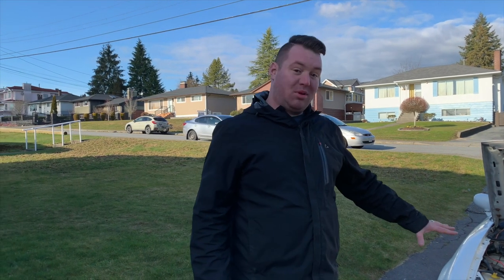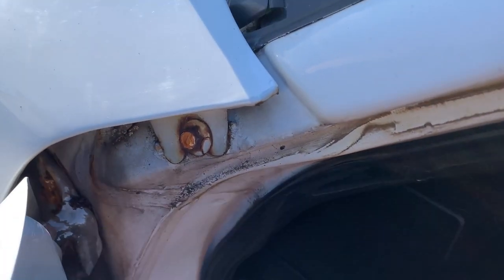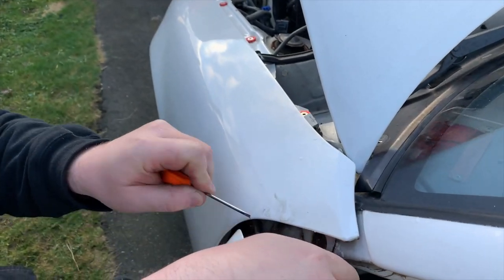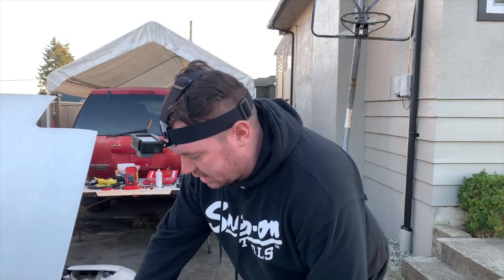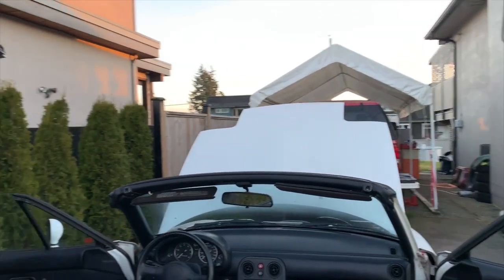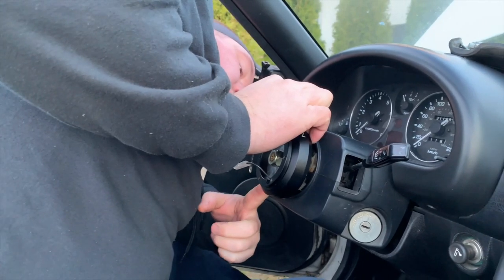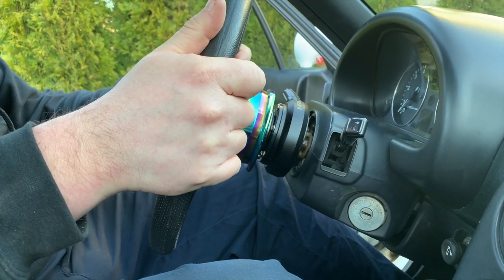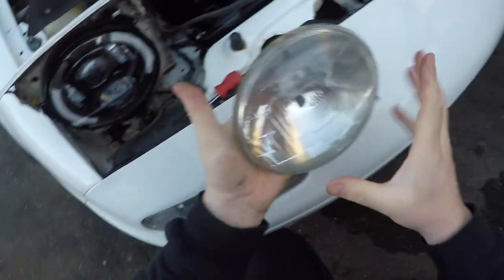Ep 3 - How to fix broken bolts. Steering Wheel, LED Headlights (1992 Miata)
In this half-hour mega episode, we replace some nuts & bolts under the hood, and show you what to do if you accidentally break a rusty bolt. Next, we upgrade our steering wheel to an NRG quick-release configuration. Finally, we ditch the old halogen headlights for some modern, multi-function LED headlights.

See the description for a full parts and tools list.

---== Part 1: Under Hood Dress-Up Hardware and Damaged Bolt Extraction 1:56 ==---

Parts:

• 8PCS Stainless Steel M10X1.25 Flange Nuts For Hood And Strut Tower Acquired From Local Hardware Store

Tools:

• Electric Impact Driver
• 3/8” drive ratchet
• 6” X 3/8” drive extension
• 12mm 3/8” drive socket
• 14mm 3/8” drive socket
• 4mm 3/8” drive allen socket
• Cordless Drill
• Set Of Drill Bits (Cobalt, Titanium)
• Extractor kit: Left Hand Rotation Drill Bits
• Metric Tap And Die Set (M6X1.00, M8X1.25)
• Thread Chaser Set

---== Part 2: Steering Wheel Upgrade 14:47 ==---

• NRG Innovations STR-600BK Hexagonal Style Black Ring with Horn Button, Air Conditioning - Amazon Canada

Tools:

• 1/4” Drive Ratchet
• 10mm 1/4” Drive Socket
• 1/2” Drive Ratchet
• 21mm 1/2” Drive Socket
• 3mm Allen Wrench.

---== Part 3: LED Headlight Upgrade 24:55 ==---

Parts:

• 7 inch Round LED Headlight Hi/Low Beam Halo Angle Eye For Jeep Wrangler JK LJ TJ 6000K

Tools:

• Philips Screw Driver

---== Music ==---

• Lil Uzi Vert - Money Longer